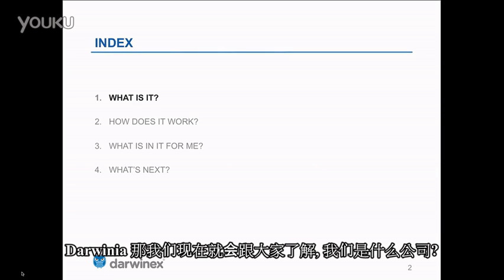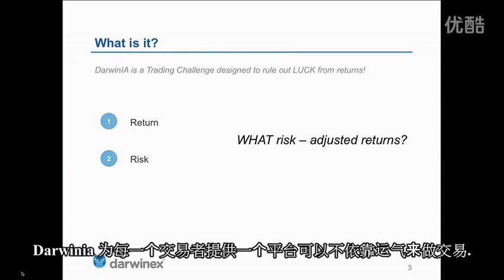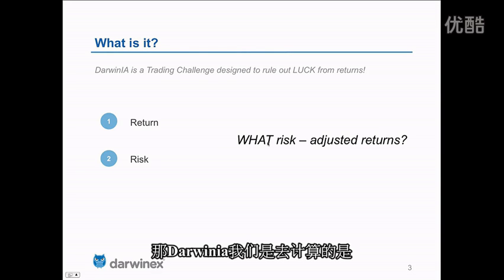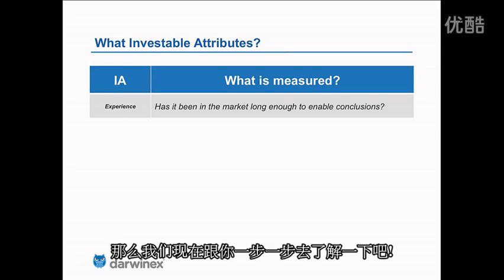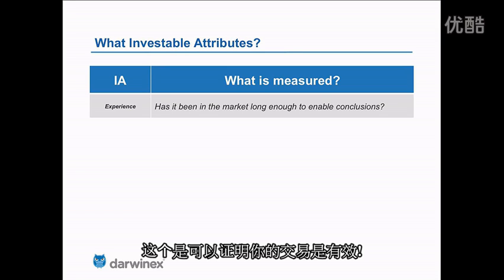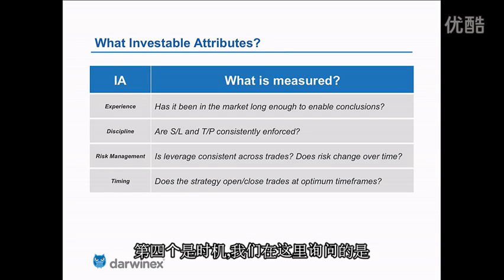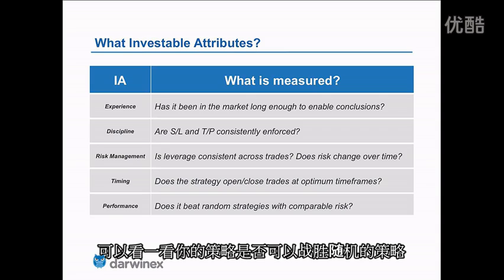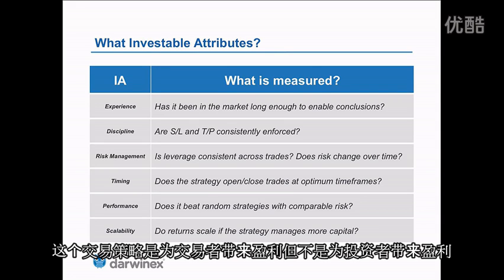【Darwinex 外匯經紀商&跟單平台】了解Darwinia，交易挑战，与Darwinex的排行榜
【Darwinex】了解Darwinia，交易挑战，与Darwinex的排行榜